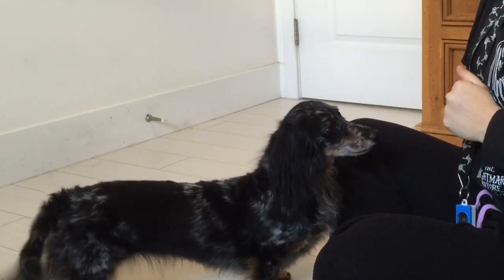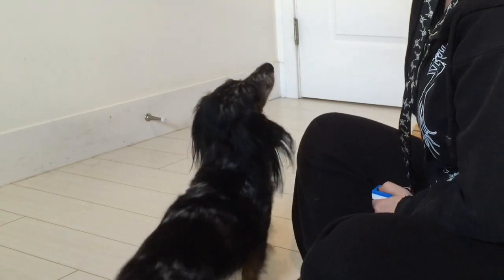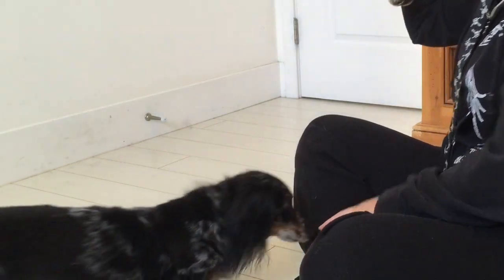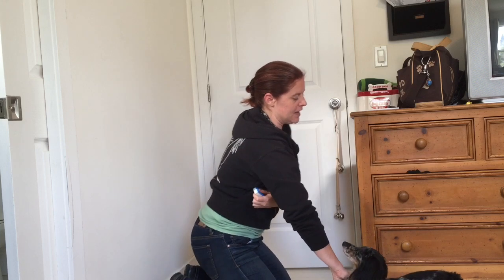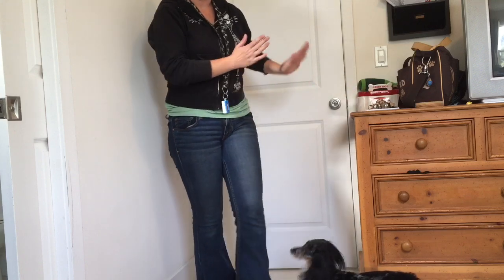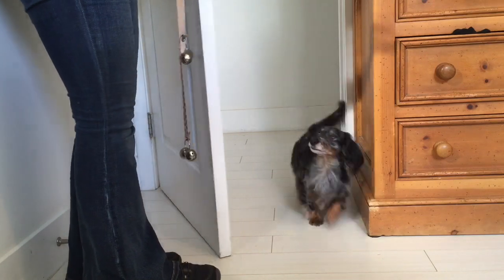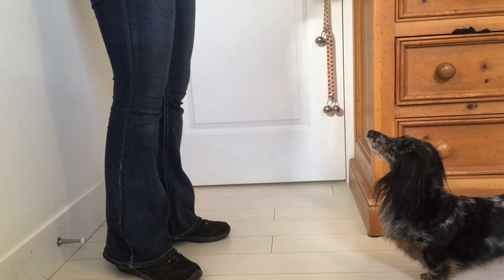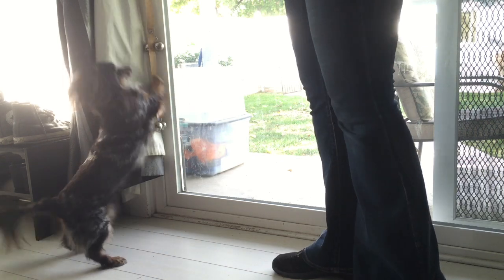How To Teach Your Dog To Use Potty Bells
Tutorial series